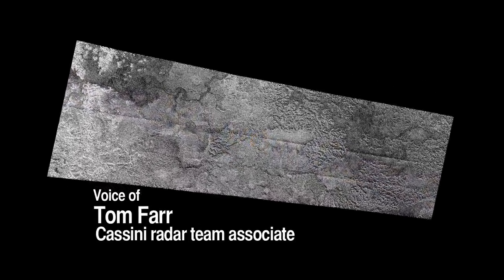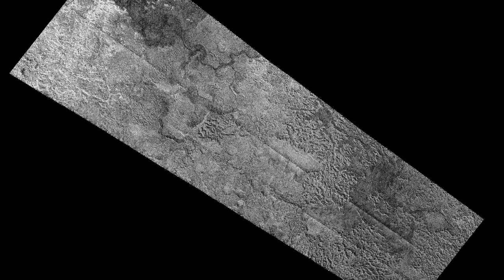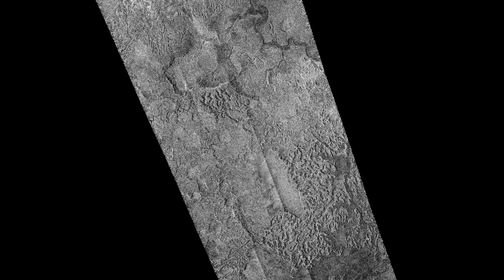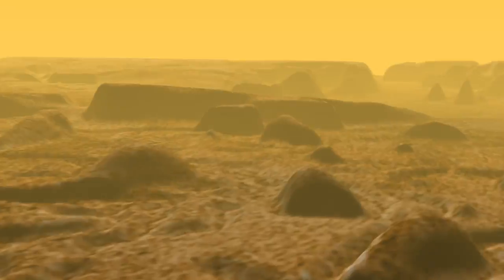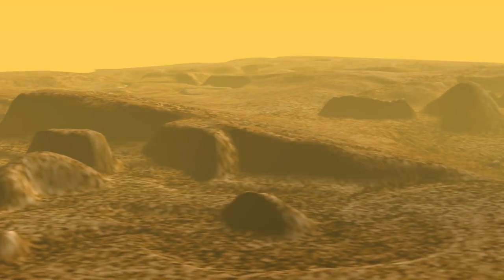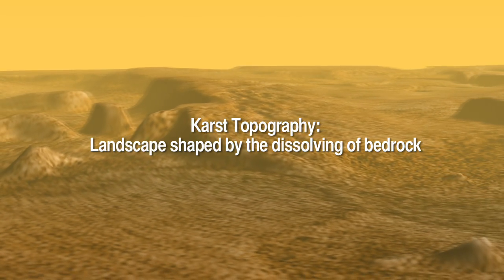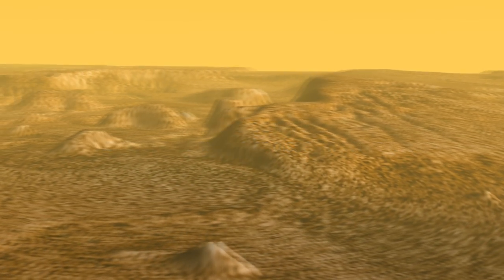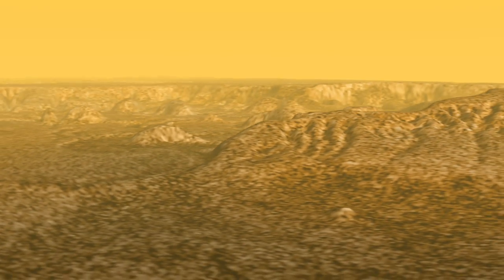Titan Flying Down to Canyon Country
NASA scientists used radar data to reconstruct surface features on Titan, Saturn's largest moon. They found that this frigid methane world has some striking similarities to places on Earth. From NASA's Jet Propulsion Laboratory.